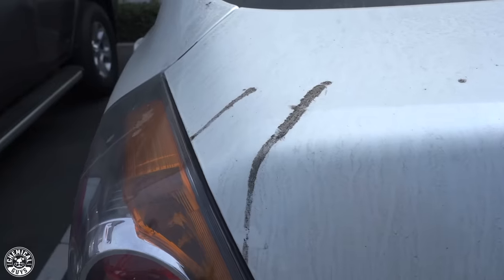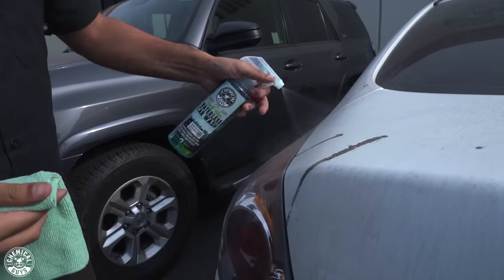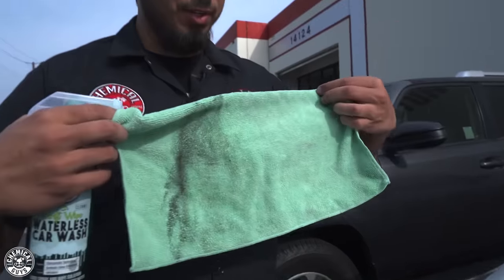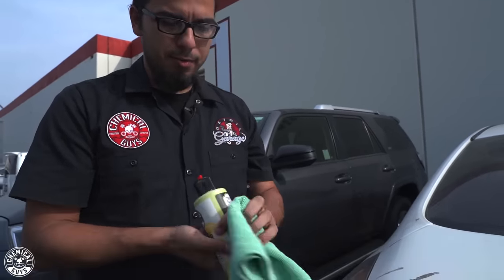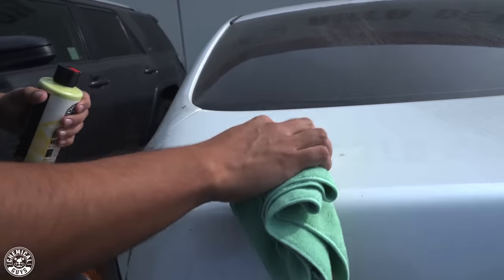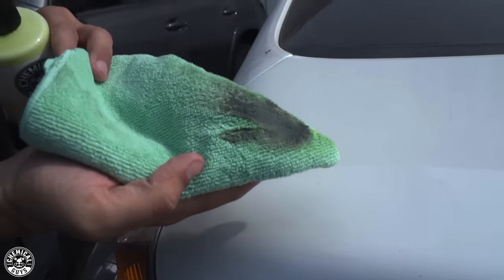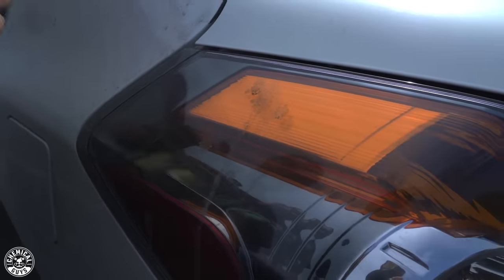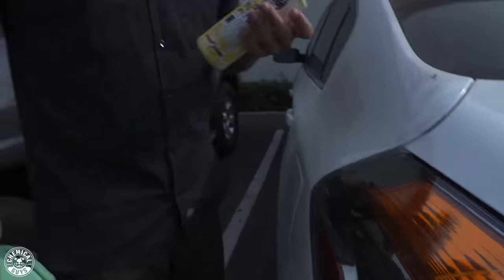How To Easily Remove Tree Sap! - Chemical Guys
Today's video, we demonstrate how to safely remove tree sap from your paint. Tree sap ruins car paint! Have you ever parked under the shade of a beautiful tree only to find sticky tree sap all over the place? The sticky syrupy mess oozes out from trees and falls all over your car's roof, windshield, hood, and any other paintwork and glass.

Removing tree sap can be very tricky. Some people resort to rubbing and scrubbing with hard brushes or towels, but they end up scratching and swirling the paintwork as they go.

Others use caustic chemicals like hand sanitizer, rubbing alcohol, water displacement sprays, or lacquer thinner to melt the sap away. Those caustic chemicals can be bad for your health, and definitely remove any wax coatings from your paintwork, leaving it exposed to the elements and more sap contamination.

Using Butter Wet Wax to remove tree sap is easy, fast, cheap, and safe. If you love your car, chances are you already have a bottle on your shelf. You don't need a lot of product, just squeeze a couple dots of Butter Wet Wax on your microfiber towel, then rub it gently over the affected area. Give it a few treatments until all the tree sap is completely gone.

This Butter Wet Wax tree sap removal trick works on any shiny or clear surface on your car. Remove tree sap from paintwork, glass, clear optical plastics, and polished metals like chrome and stainless steel.